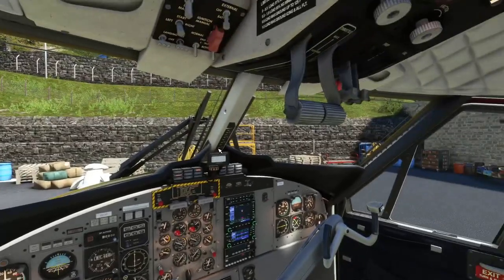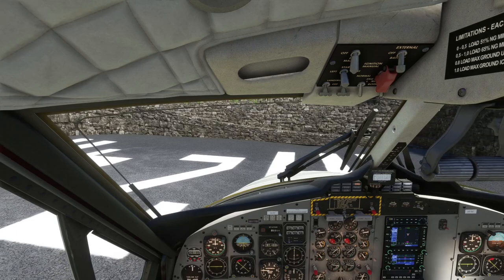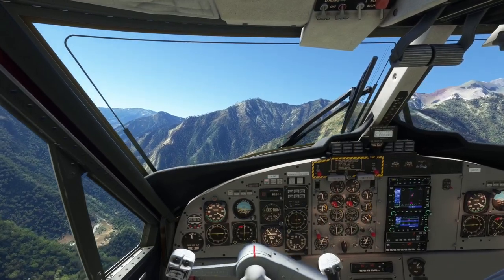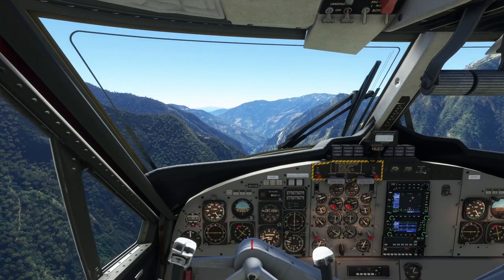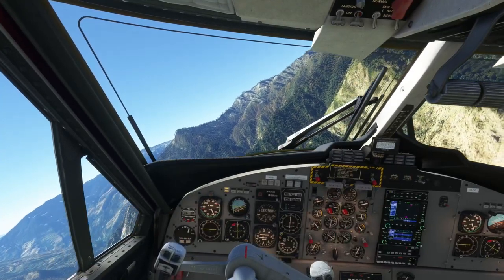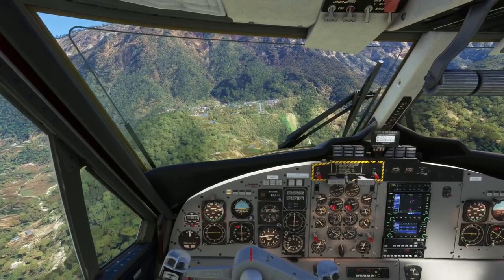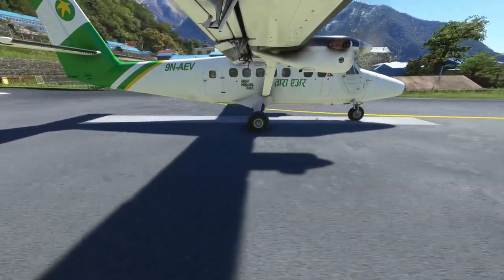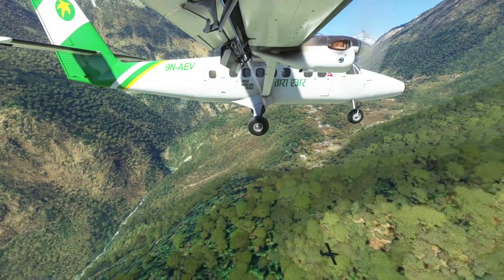MSFS2020 Aerosoft Twin Otter review 1 month after release || Should you buy?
A quick little review of the Twin Otter from Aerosoft, one month since it has been released for the sim! Should you buy this aircraft?

Joeypilotyt

Flight controls:
Honeycomb Alpha Flight Controls/Bravo Throttle quadrant + Saitek rudder pedals

plugins and addons:
- Navigraph charts for navigational charts and procedures
- Flight Recorder for replays
- Volanta for flight tracking